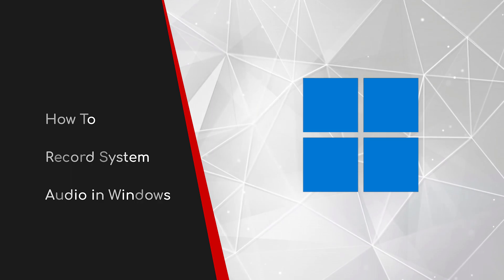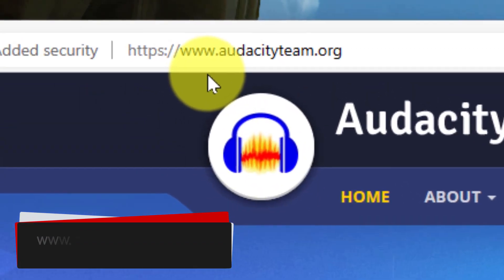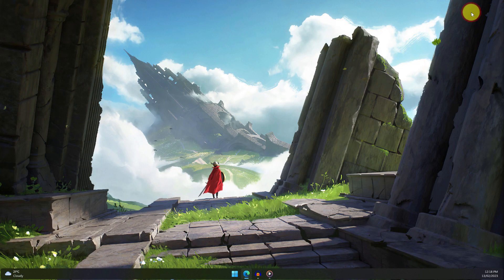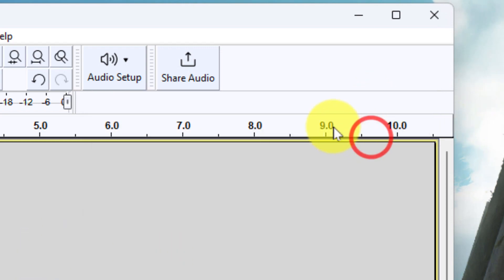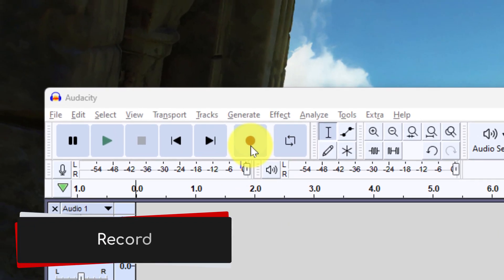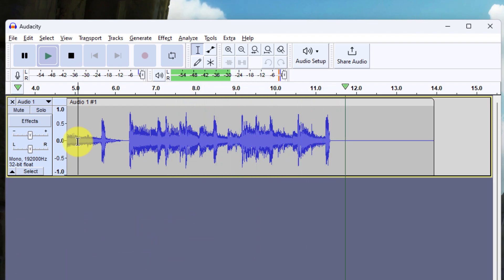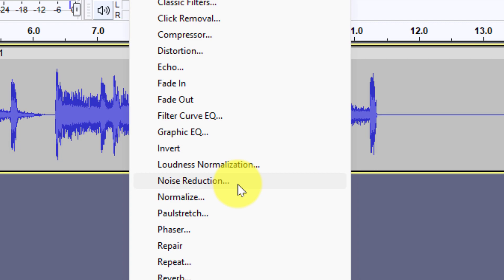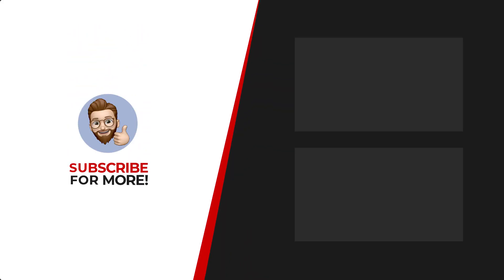Record Windows System Audio with Audacity - FOR FREE!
Take your audio recording to the next level with this tutorial on recording Windows system audio with Audacity. This video will show you how to capture high-quality sound from your computer like a pro.

Key Takeaways:
- Set up Audacity for system audio recording on Windows
- Choose the best recording settings for optimal sound
- Edit and export your recordings with precision

This step-by-step guide will teach you everything you need to know about recording Windows system audio with Audacity. Whether you're just starting out or looking to up your audio game, this video has got you covered. So, put on your headphones and let's get started!

Music from Uppbeat (free for Creators!)